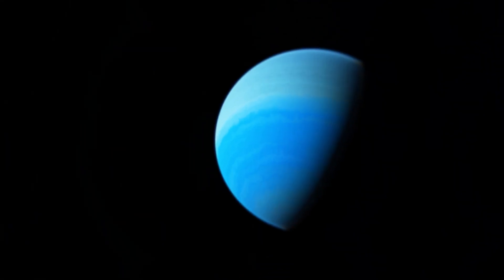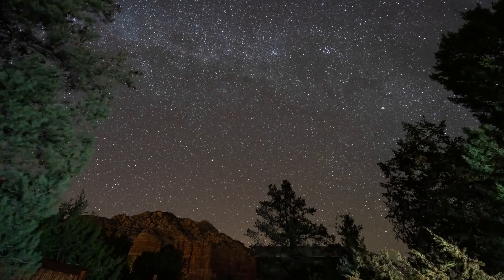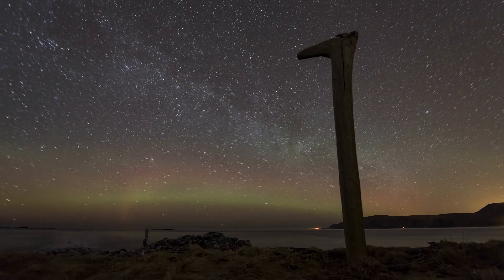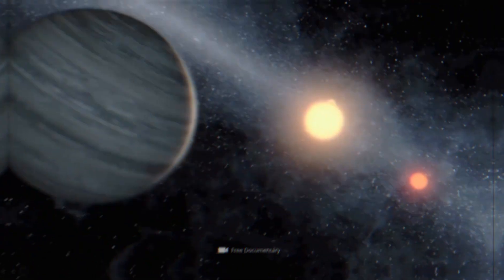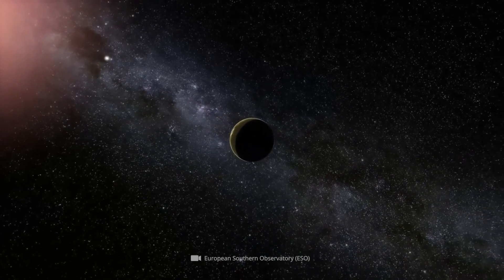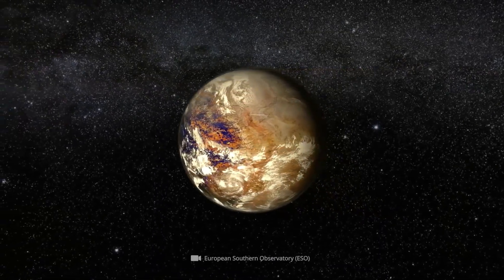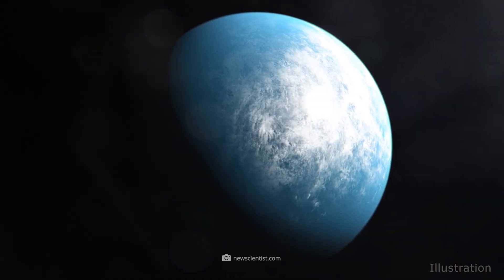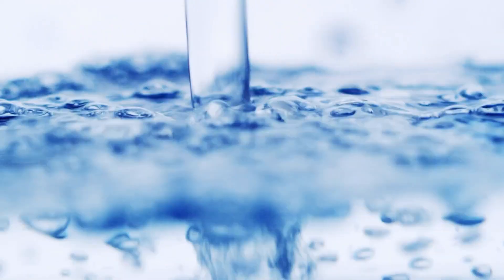Researchers Have Made a Crazy New Discovery on Proxima B!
Experts have succeeded in detecting around 5,000 exoplanets in more than 3,700 different systems. Unfortunately, however, the experts have not yet been able to identify a habitable celestial body or even a cosmic image of the Earth. In order to uncover more and more planetary secrets of the cosmos, scientists sometimes let their research eyes wander into the most remote areas of our galactic environment. For example, we know that the SWEEP-S exoplanets follow their orbits at a distance of about 22,000 light-years. In light of this exciting discovery, however, we should not forget that many an alien world is practically right on our Earthly doorstep. This includes Proxima Centauri b in particular. Why the exoplanet has been in the headlines again and again since its discovery and which circumstances indicate that it could even be habitable, we reveal to you in today's video!